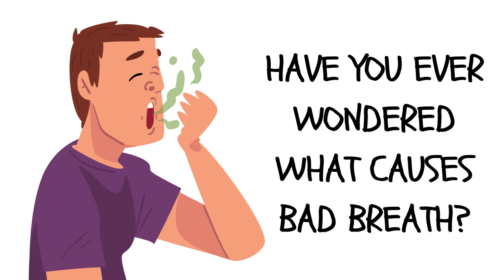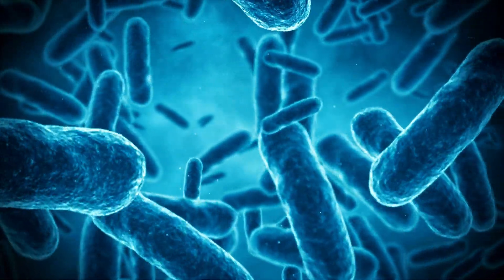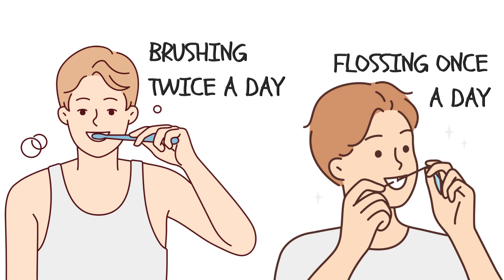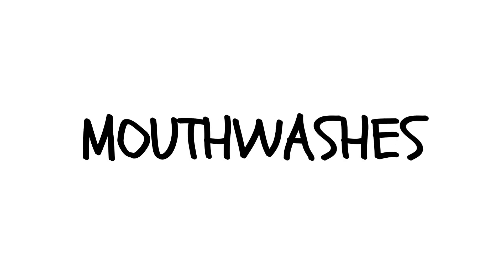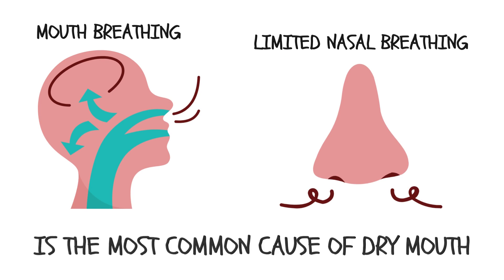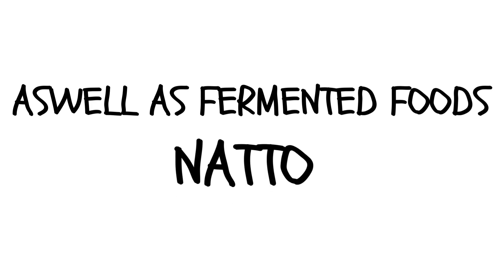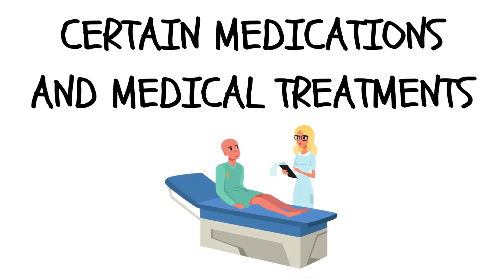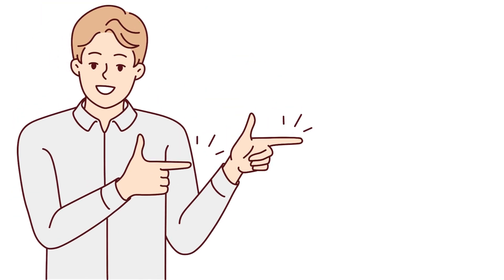Embarrassed by Your Bad Breath? Find Out How to Fix it Here!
Have you ever wondered what causes bad breath? Also known as Halitosis, bad breath is something that can affect anyone, at any time, and can be a real source of discomfort and embarrassment.

Whether you've experienced it yourself or know someone who has, you know just how challenging it can be to deal with. In this video, we'll be exploring the causes of bad breath and discussing how you can keep it from wrecking your confidence.

From poor oral hygiene to the foods you eat and even medical conditions, there are many reasons why you might be experiencing bad breath. So, without further a due lets dive in!